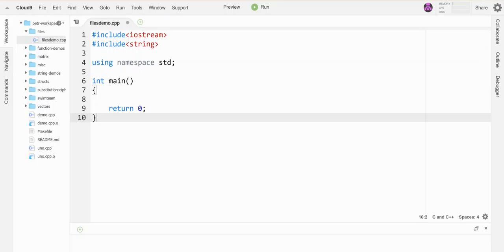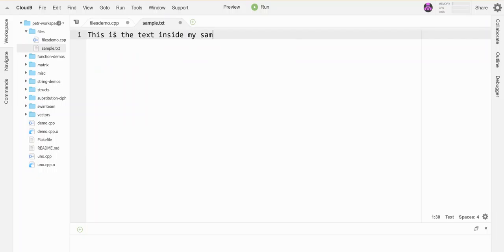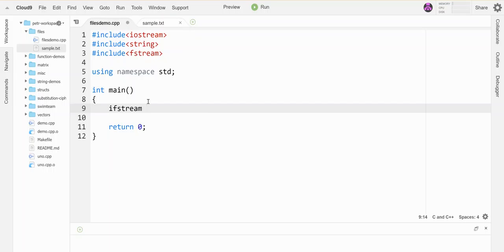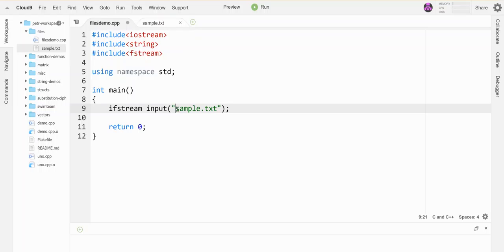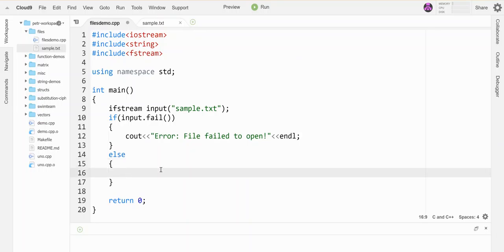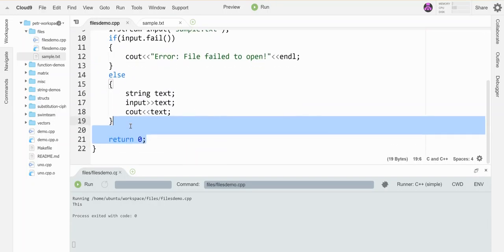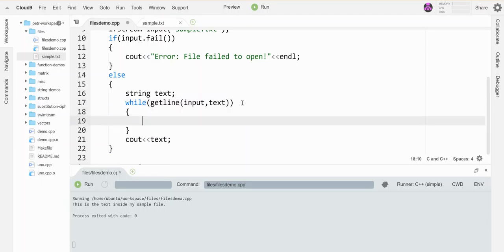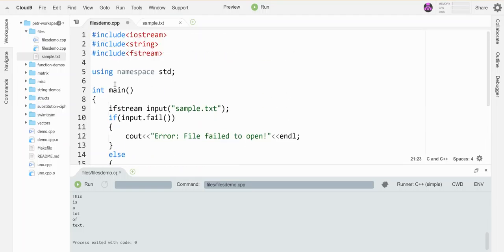Reading from an External File in C++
Create an ifstream, connect it to a file, read in from it.